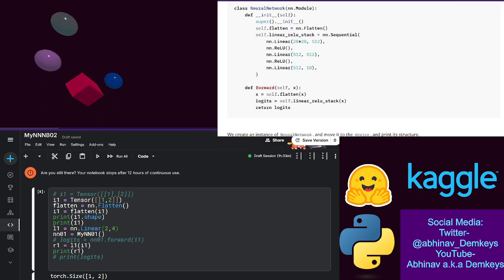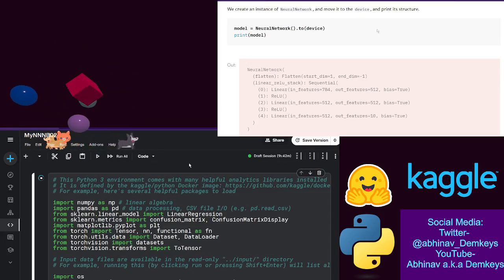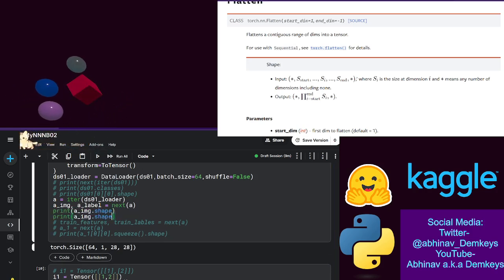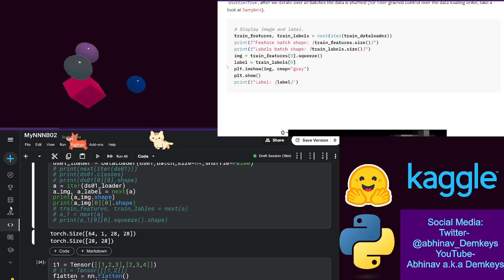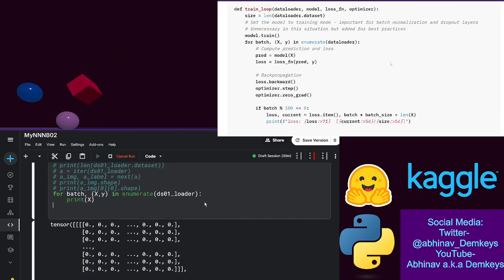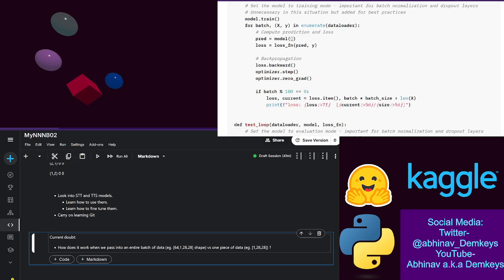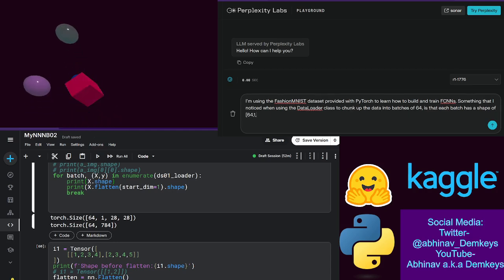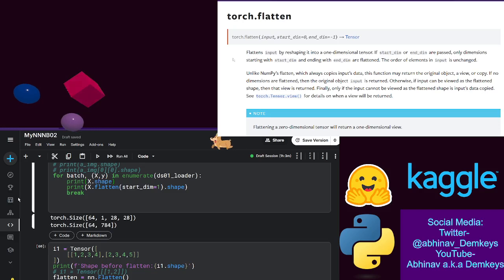PyTorch things! Deep Learning things! | Study With Me 🏳️‍🌈 | 17032025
More PyTorch. More Deep Learning. More neural networks.